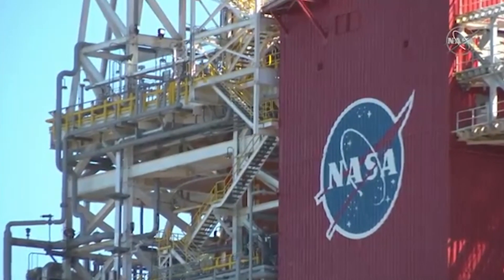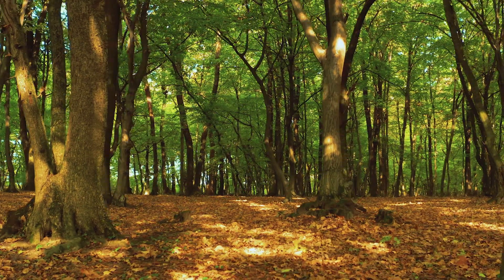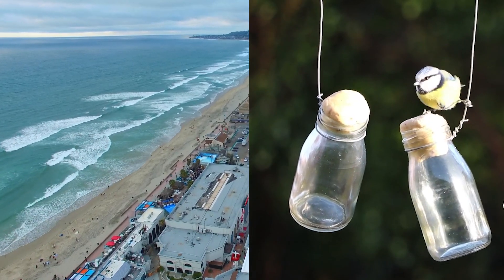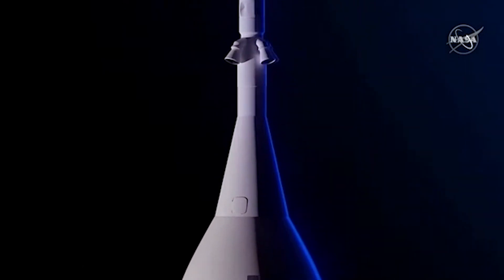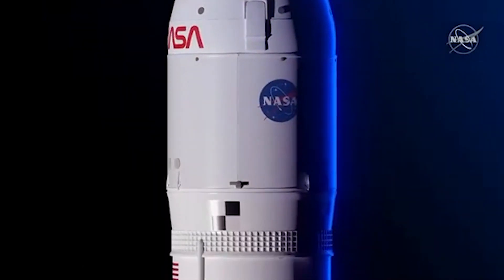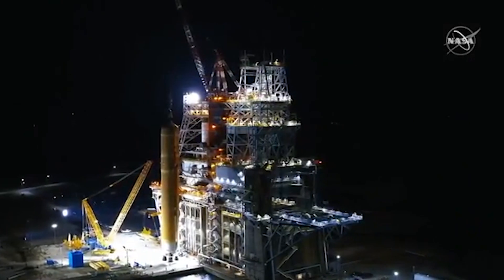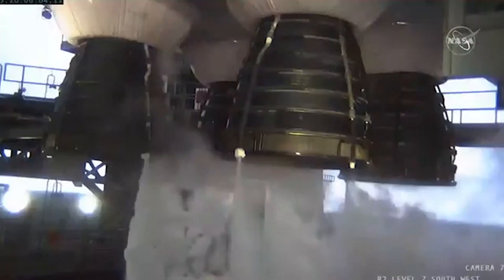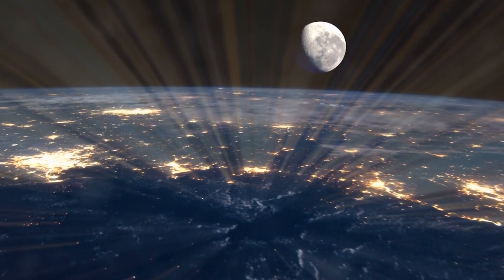NASA SLS PKG 3 - SHARRON MELTON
📺 Watch CW39 Houston weekdays from 6 a.m. - 10 a.m.

📱 Follow “CW39 Houston” online ⤵️